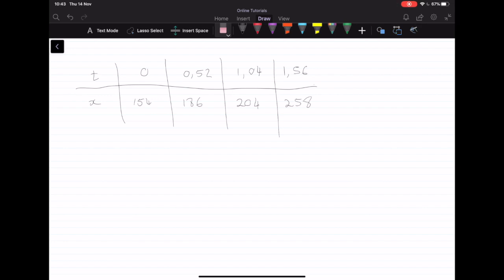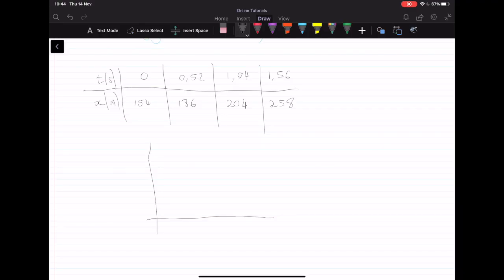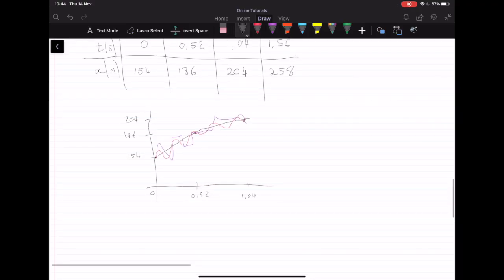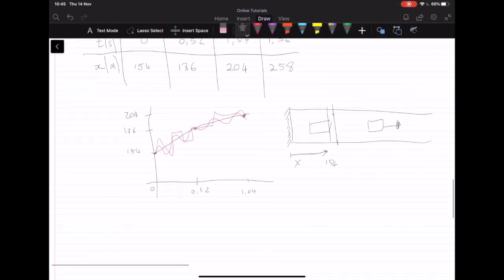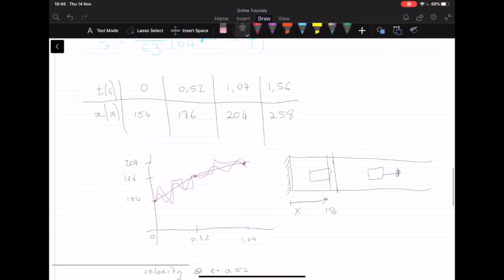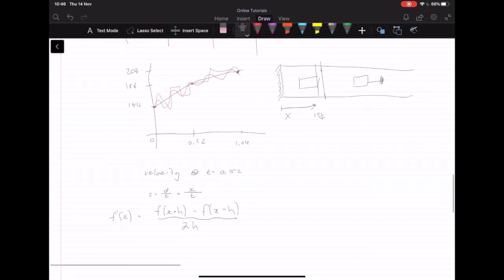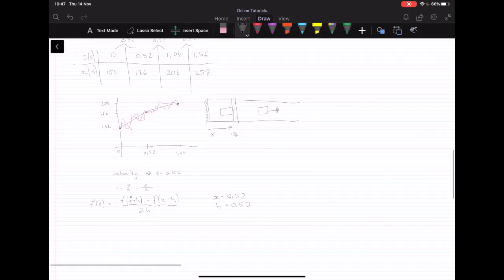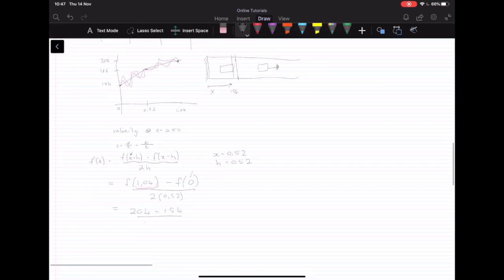Numerical Methods (differentiation 3) Central difference with table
This video is an explaination of numerical differentiation methods using the central difference equation with a table.